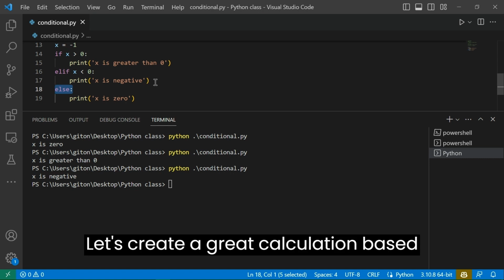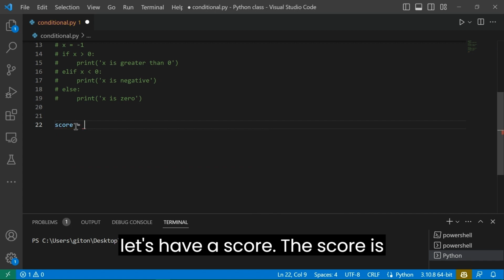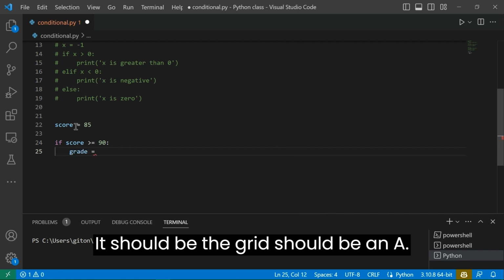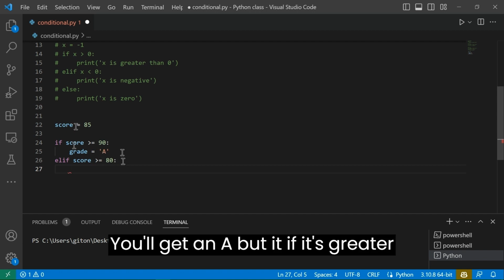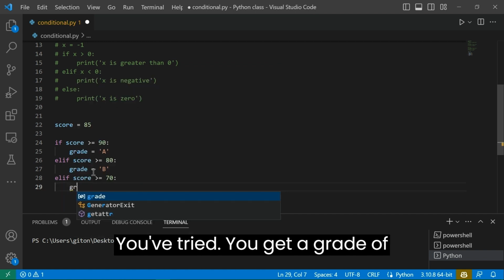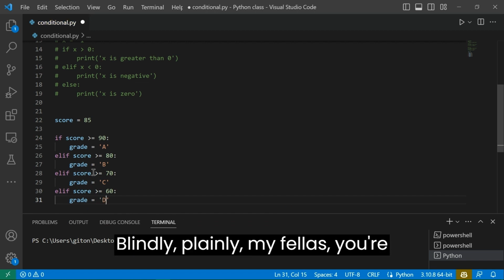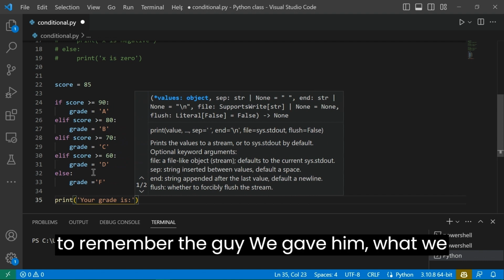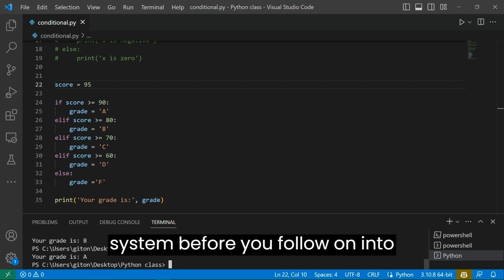Python if elif else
Welcome to our focused Python tutorial on If Statements! In this video, we will introduce you to the basics of using if statements in Python as a part of our Control Structures series. Through clear explanations, engaging visuals, and practical examples, we make mastering if statements in Python easy for beginners and experienced programmers alike. Discover how to use if statements effectively in your Python projects and write more efficient code. Join us as we make Python programming more accessible and enjoyable for everyone!